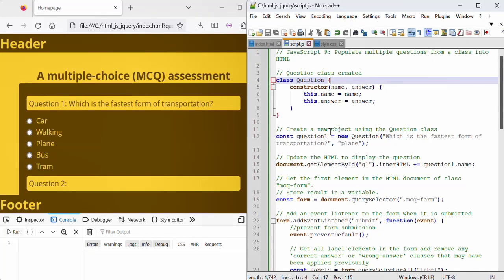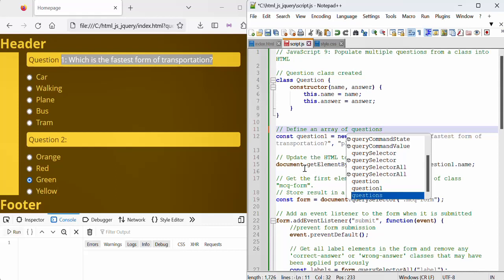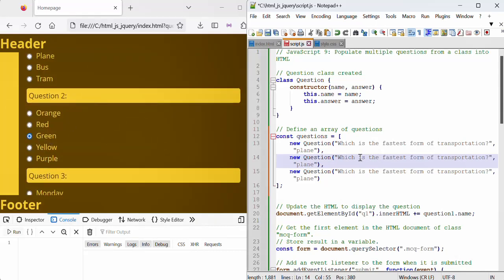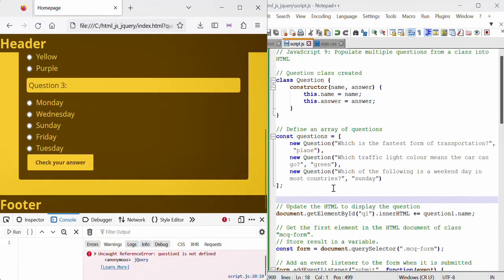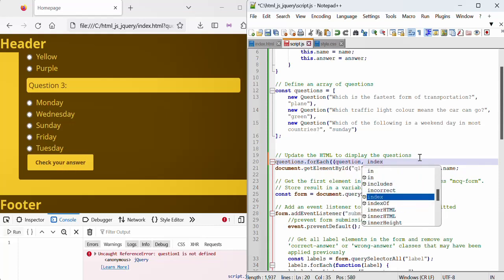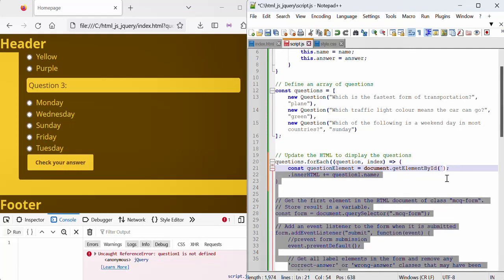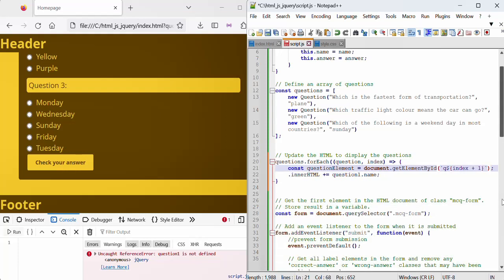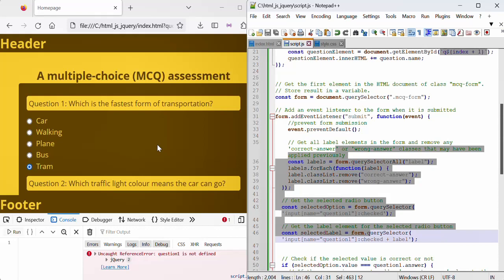JavaScript 9: Populate multiple questions from an array of objects into HTML, string interpolation.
Populate multiple questions from an array of objects into HTML and string interpolation.